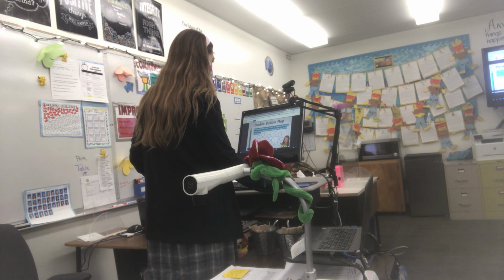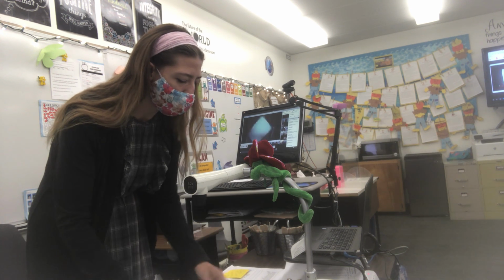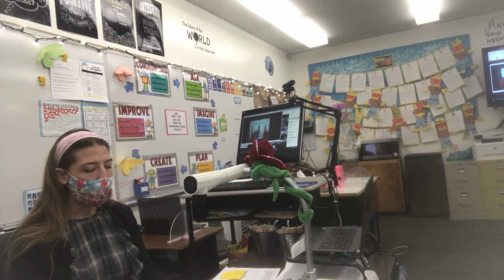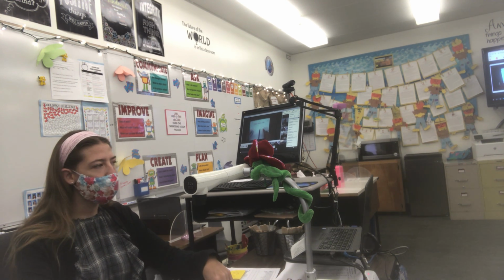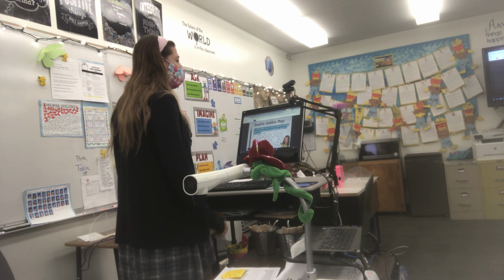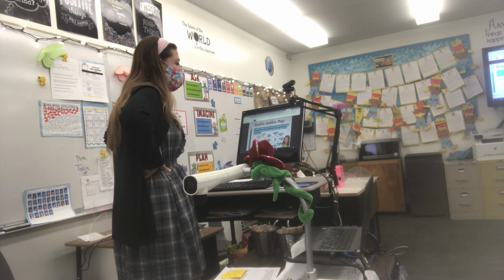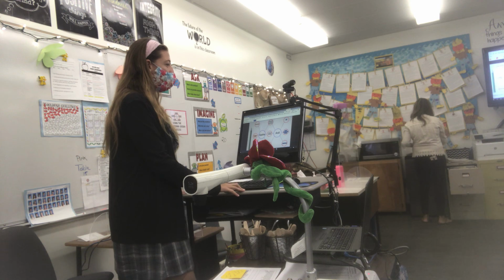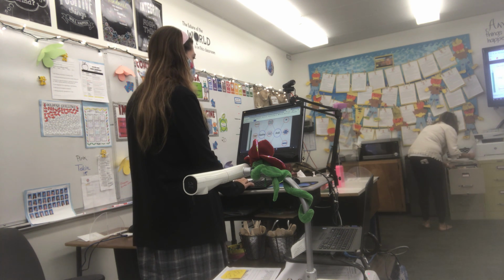Compare and Contrast Lesson (Online and In-person Teaching)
This lesson covers the basics of compare and contrast and how to use a double bubble map. This lesson was designed for a 5th-grade GATE class. 10 students were in person during the lesson while 21 were online.